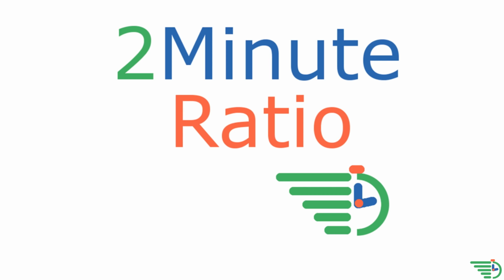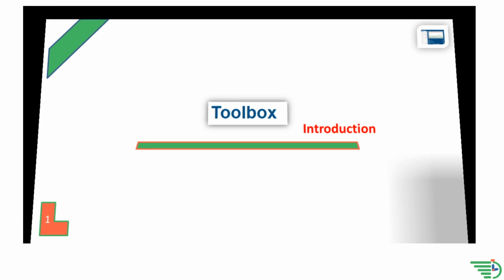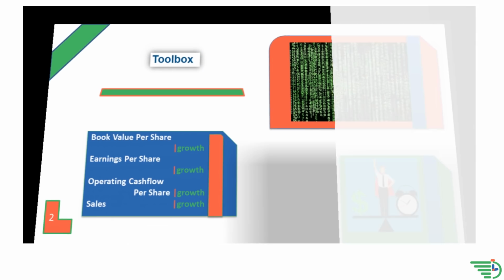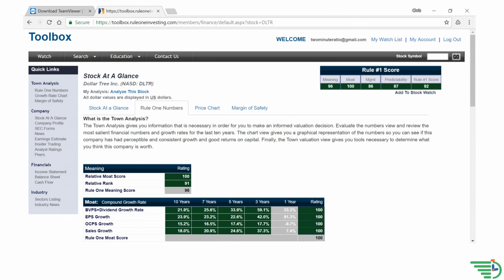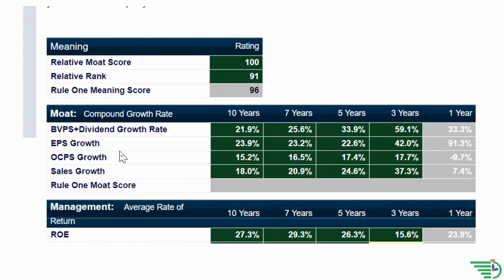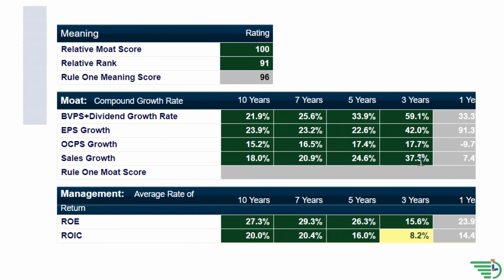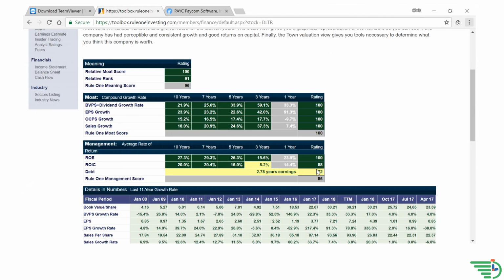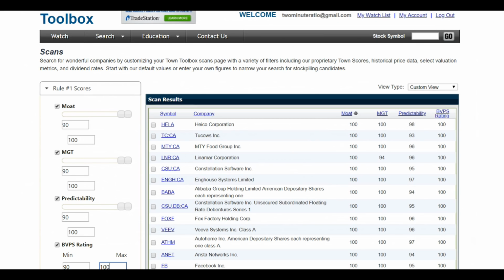Rule 1 Toolbox | Rule 1 numbers | Growth, video 3 of 4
book value per share growth
Earnings Per Share growth
Operating cash flow growth
Sales Growth